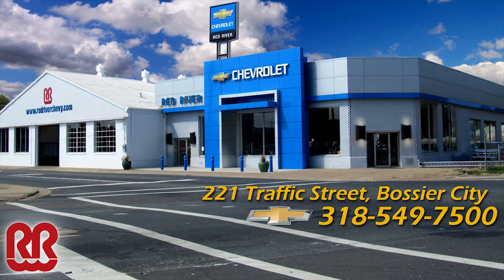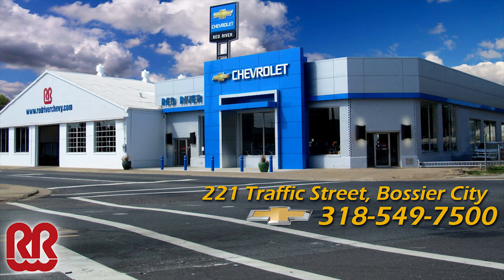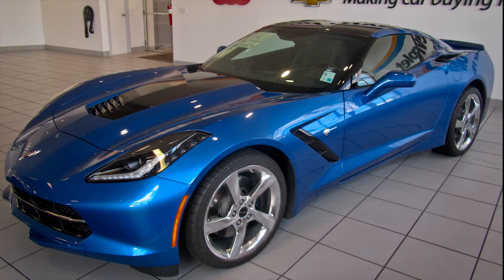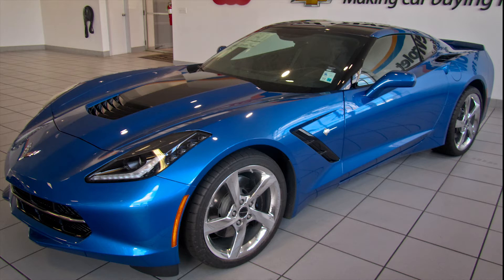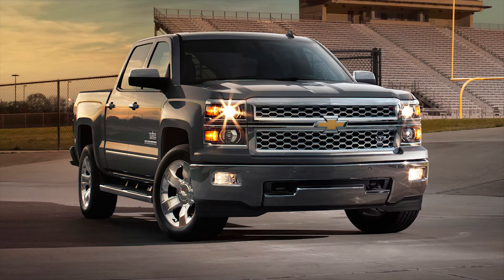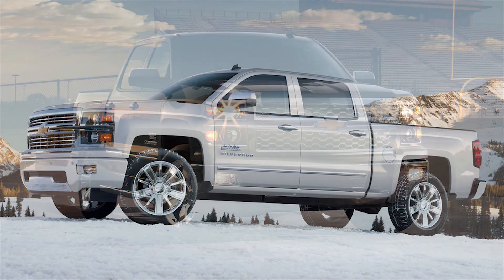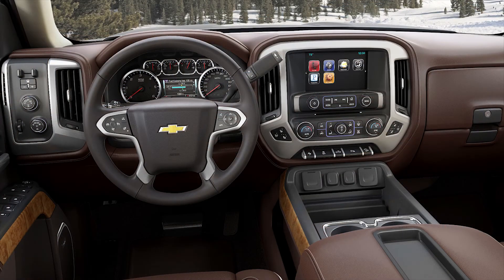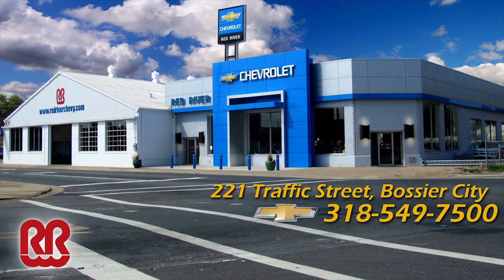New Chevrolet Vehicles at Red River Chevrolet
Red River Chevrolet in Bossier City, LA is loaded with the all-new 2014 Chevrolet Silverado, 2014 Corvette Stingray, 2014 Impala, 2014 Malibu, 2014 Camaro, Tahoes, Suburbans, Equinox, and much much more!  Come see us at Red River Chevrolet in Bossier City, LA and see what we can do for you! to see our latest inventory and sale prices.